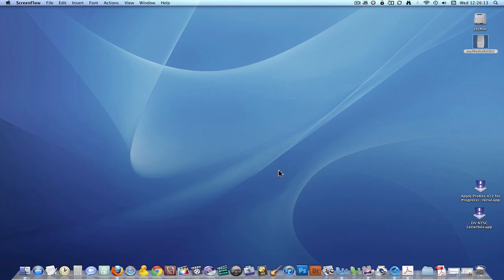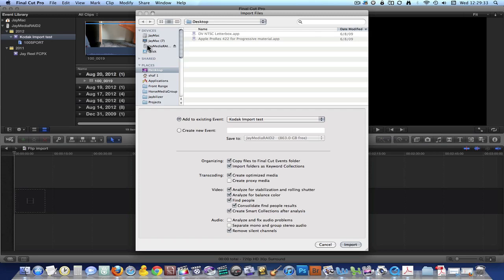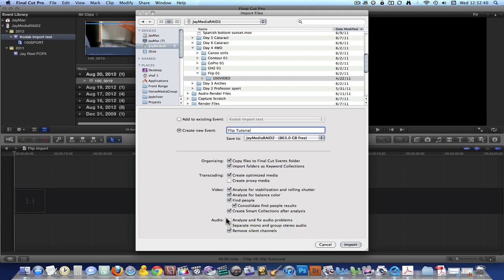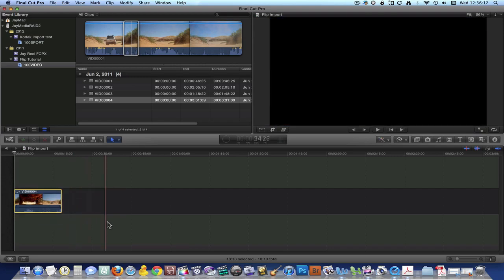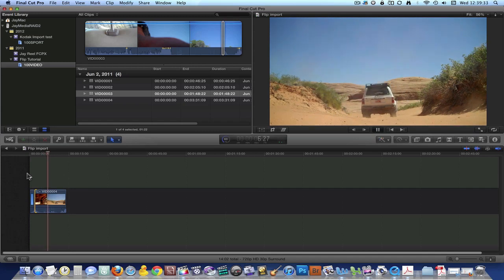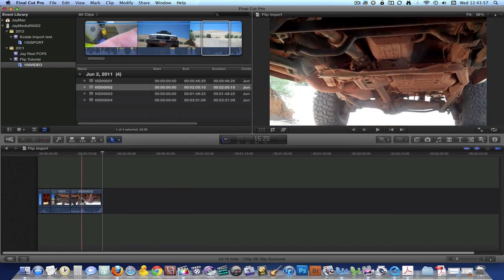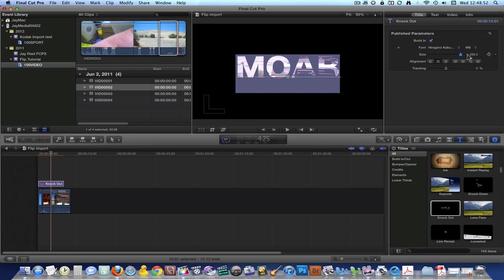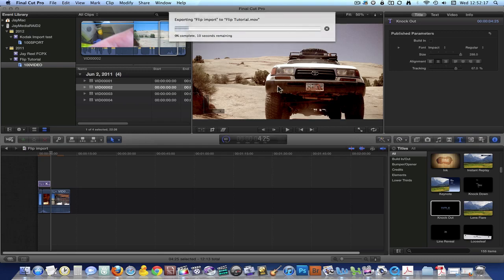Final Cut Pro X Quick Start Tutorial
Just a quick overview of basic features to get you up and editing